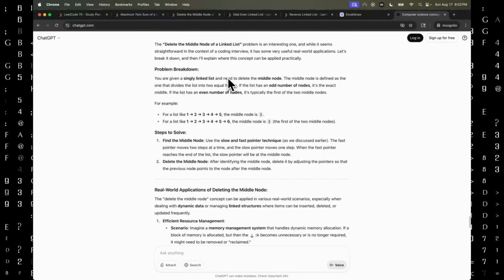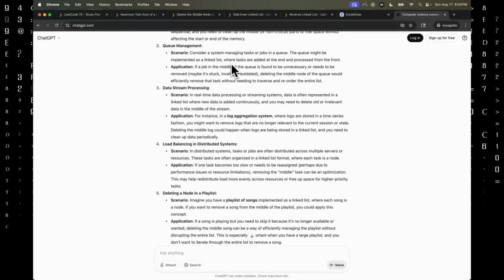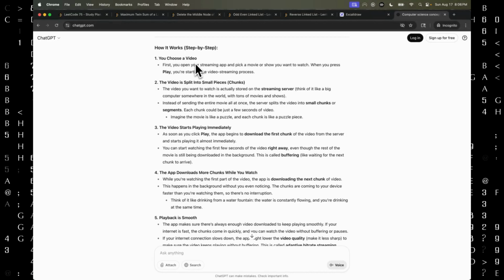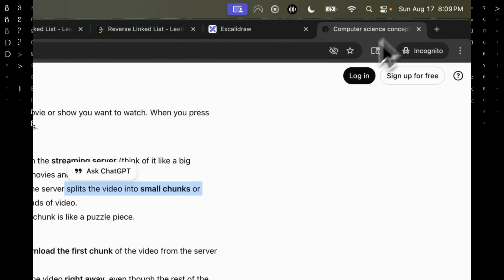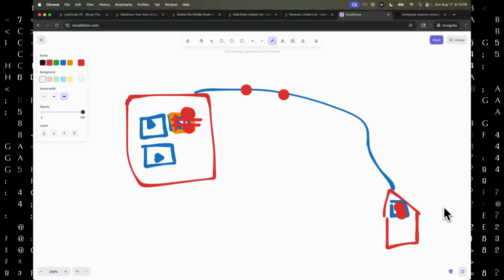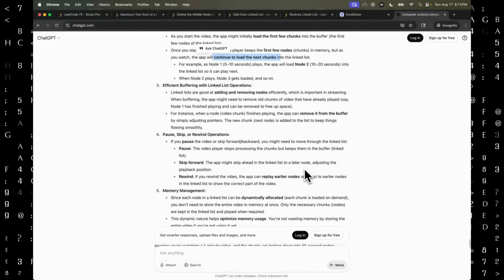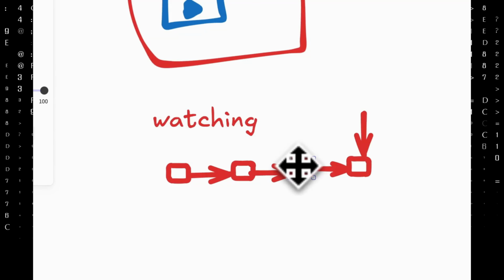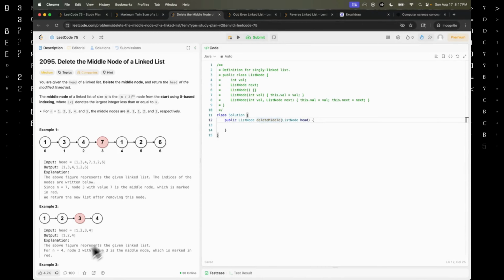Code & Chill: Episode 17 - LeetCode 75 | Linked List for Video Buffering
In this episode, we dive into one of the classic Linked List problems from LeetCode 75: Delete the Middle Node.

But instead of stopping at the coding solution, we go one step further and explore a real-world application of Linked Lists in video buffering used by platforms like YouTube, Netflix and Twitch.

What you’ll learn in this video:
- Fast & slow pointer technique to find the middle node in O(n) time
- How to delete the middle node without extra space
- Why Linked Lists are great for dynamic data structures
- Real-world analogy: How YouTube and Netflix buffer video chunks using a Linked List-like structure

This way, you don’t just solve coding problems for interviews, you also understand where these concepts are applied in real life.

Perfect for anyone preparing for coding interviews, data structures & algorithms exams or curious about how computer science connects to real-world systems.